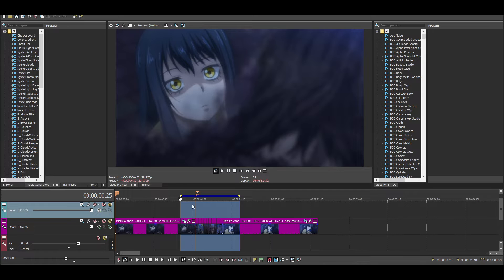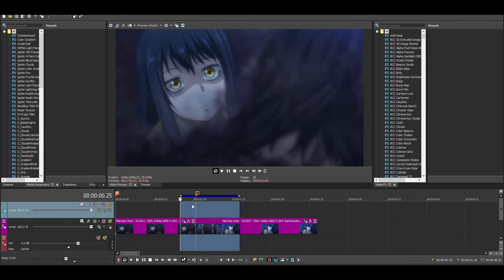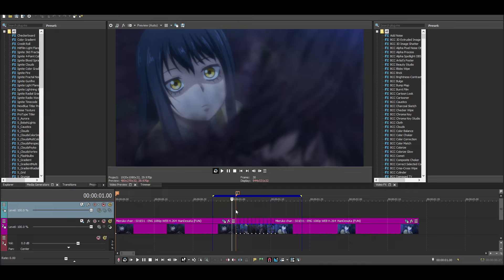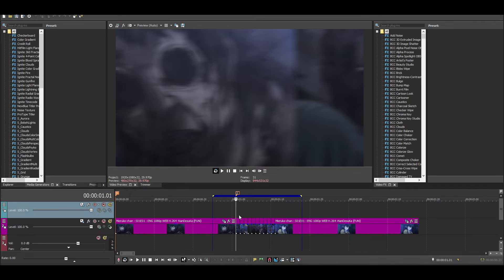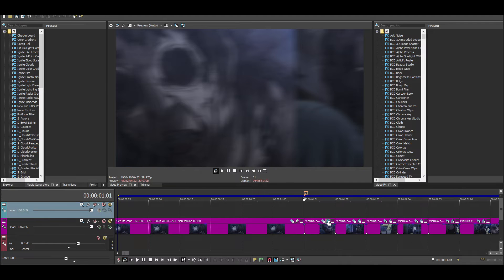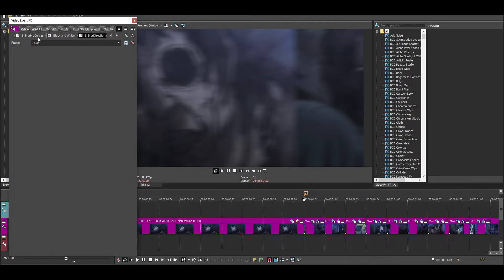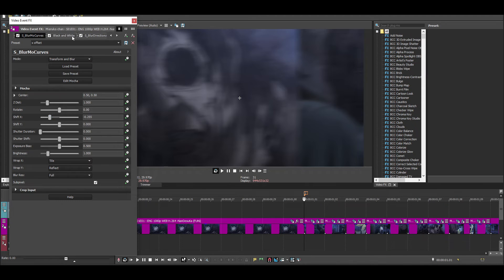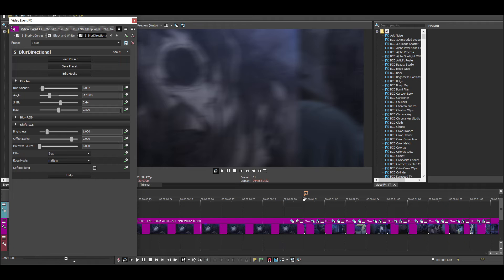HYPER SLIDE - SVP TUTORIAL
Today I'm just showing you how to do a " HYPER SLIDE" ( very simple)